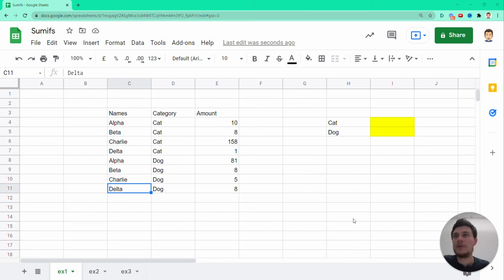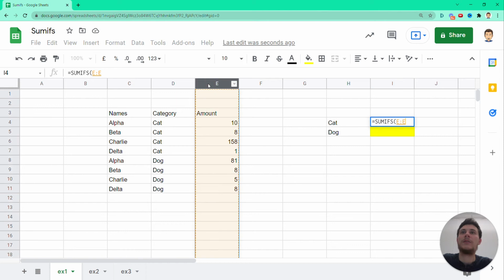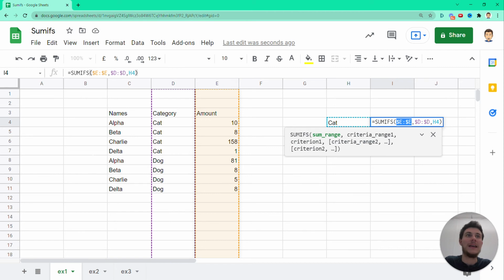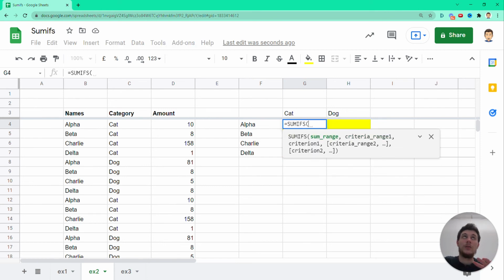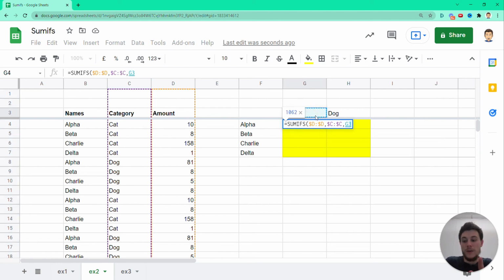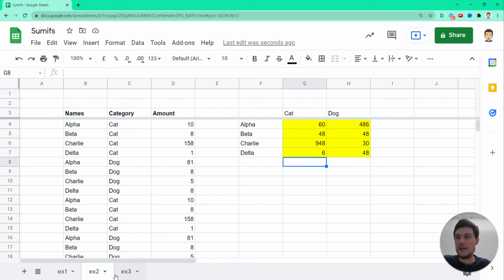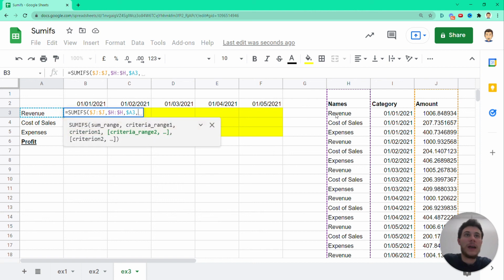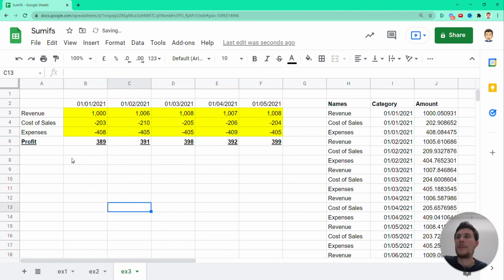How to do a sumifs - google sheets/excel (single and multiple criteria)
How to do a sumifs.
Why you shouldn't use a sumif (without the "s")
Works in google sheets and excel